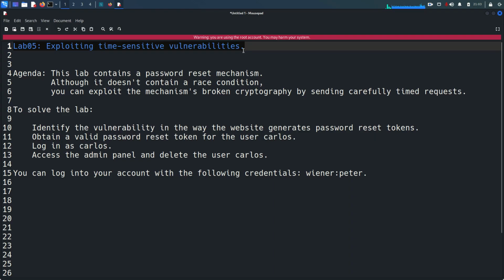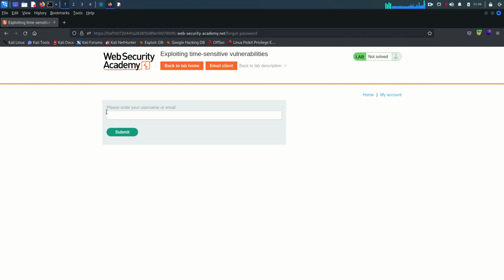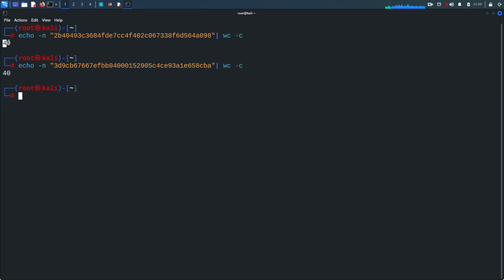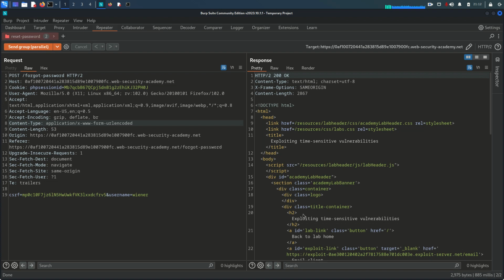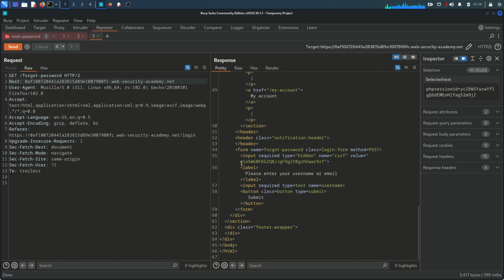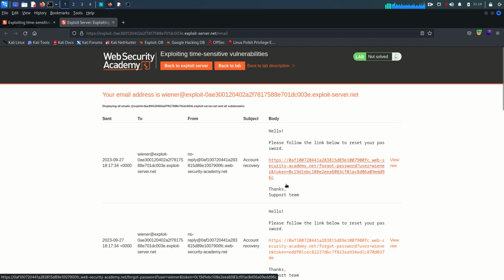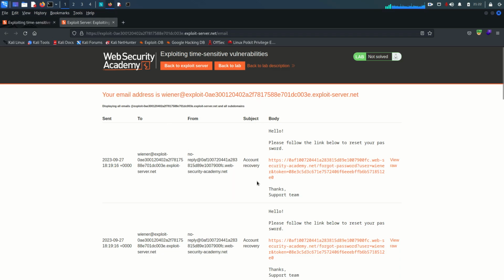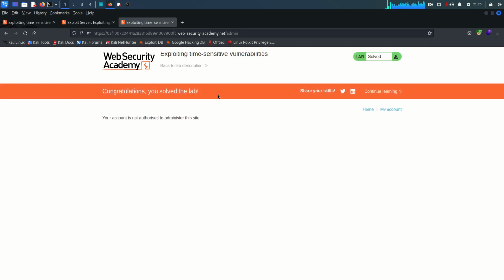Exploiting time-sensitive vulnerabilities Lab#05